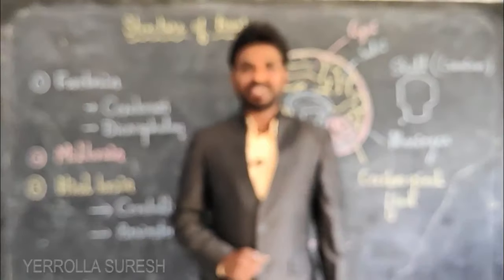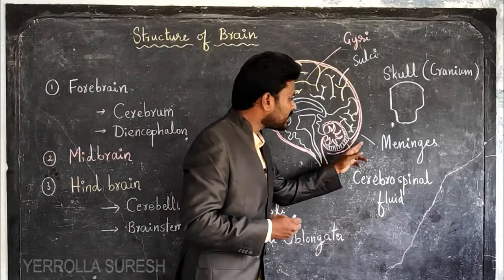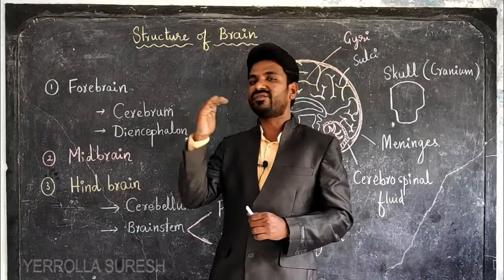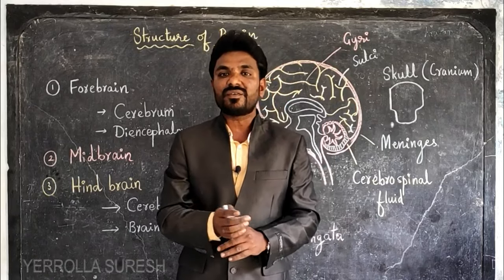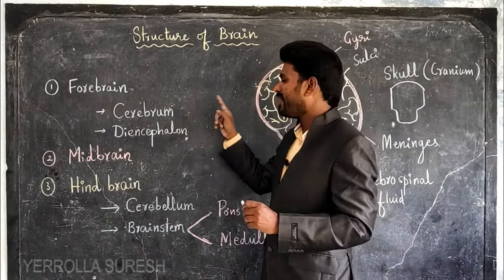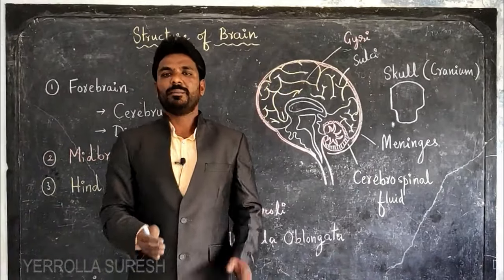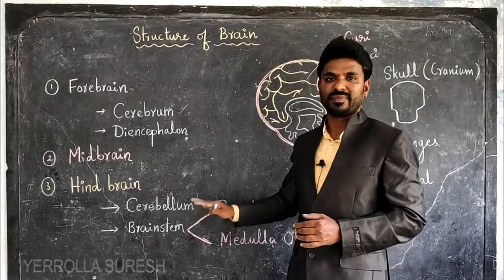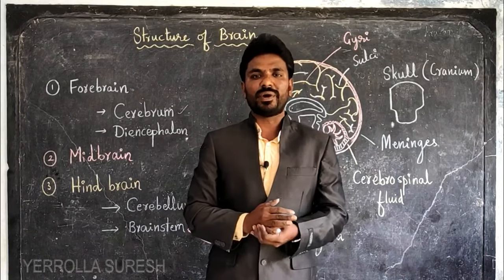BRAIN : ITS STRUCTURE AND FUNCTIONS || BIO SCIENCE || General Studies || For Competitive Exams